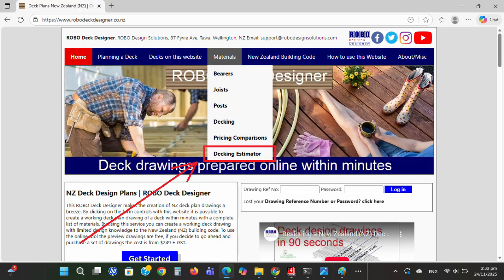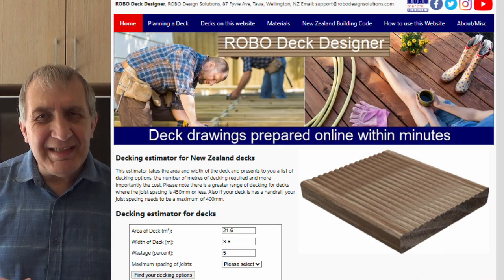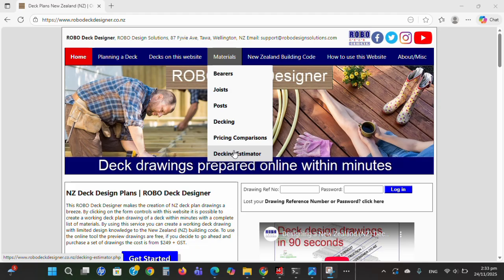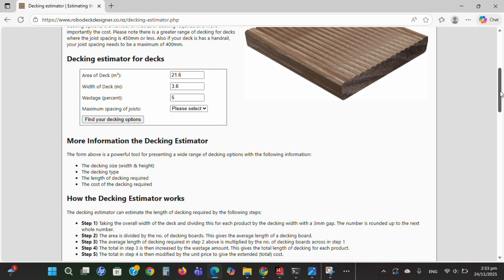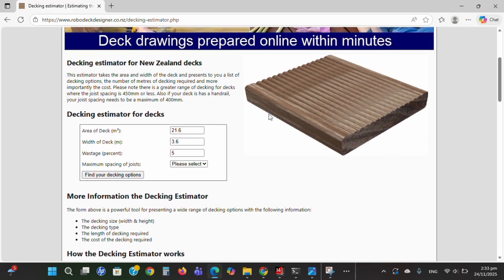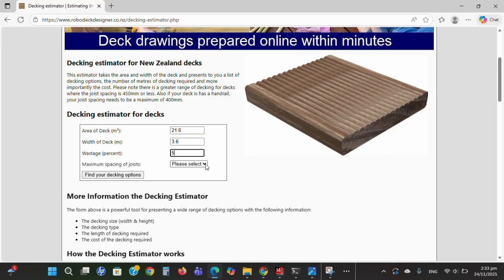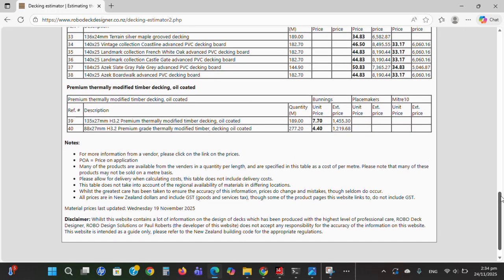NEW NZ Decking Estimator Tool — Calculate Deck Boards, Costs & Materials Instantly ROBO Deck Design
Introducing the NEW ROBO Deck Designer – Decking Estimator Tool (NZ)
If you're planning to build a deck in New Zealand, this brand-new Decking Estimator Tool from ROBO Deck Designer will save you hours of calculations and guesswork. In this video, I walk you through exactly how it works — step-by-step — to help you work out your decking quantities and estimated costs.

What the Decking Estimator Does

This smart calculator automatically works out:

* Total decking boards required

* Wastage allowance based on your % value

* Deck width and area calculations

* Maximum usable joist size

* Costing options for each decking size

* Instant results for multiple timber sizes (perfect for price comparison)

Whether you’re using pine decking, kwila, composite decking, or comparing 90mm vs 140mm boards, this tool gives you instant, accurate results.

Perfect for DIYers, Builders & Anyone Planning a Deck